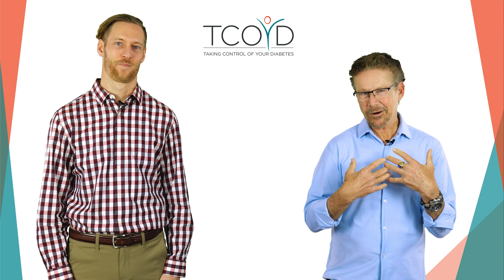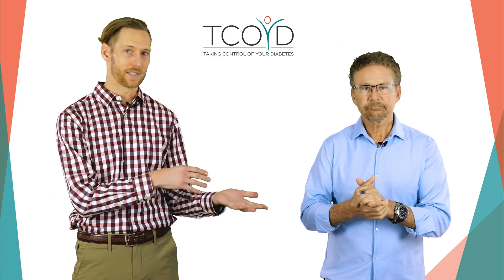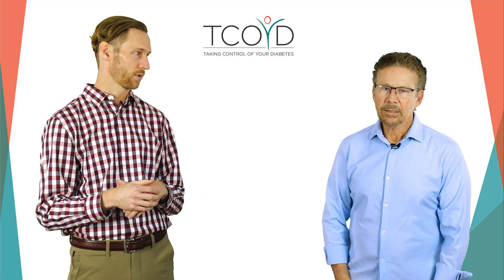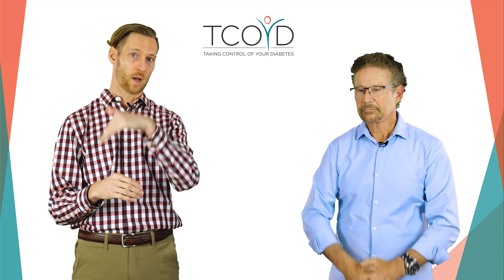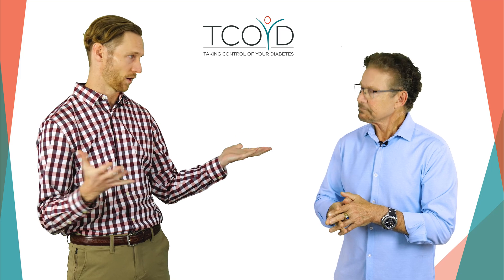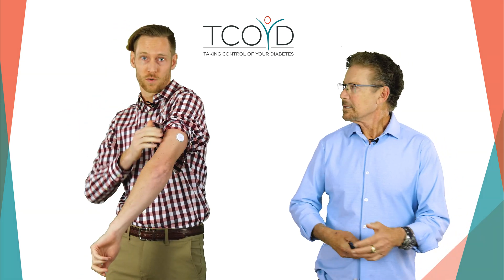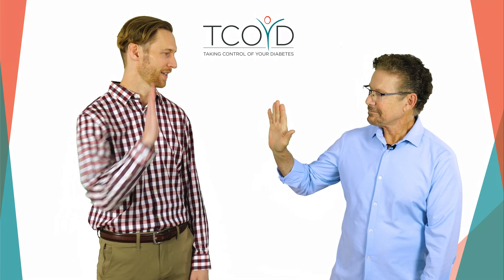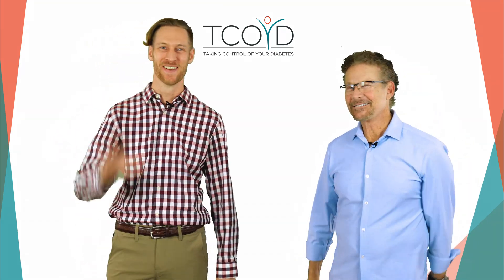Continuous Glucose Monitoring (CGM) for Type 2s: An Incredible Tool to Take Control of Your Diabetes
Continuous glucose monitoring has been the standard of care for people with type 1 for years, but it can be a game-changer for people with type 2 and even pre-diabetes. Dr. Edelman and Dr. Boeder explain how CGM works, and why it can be so impactful for your health.